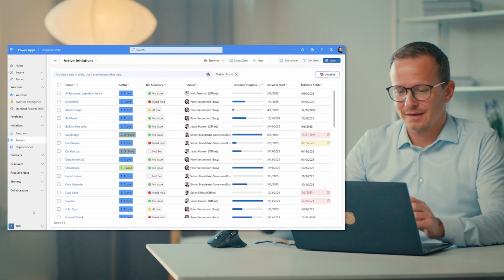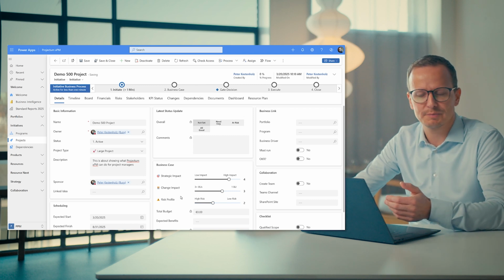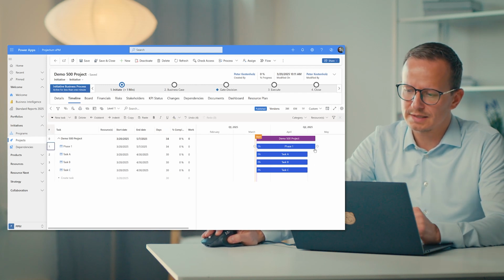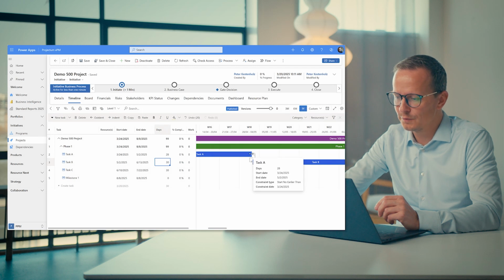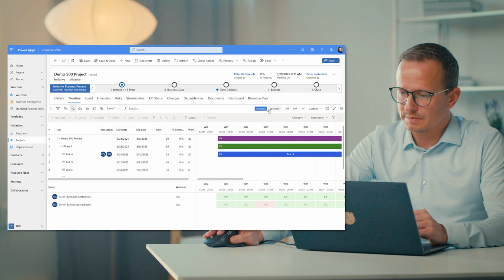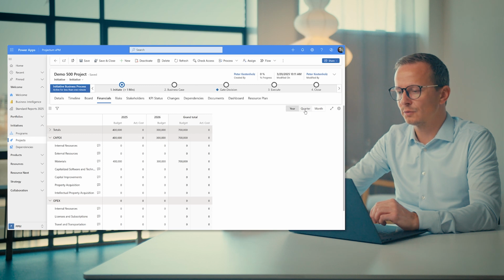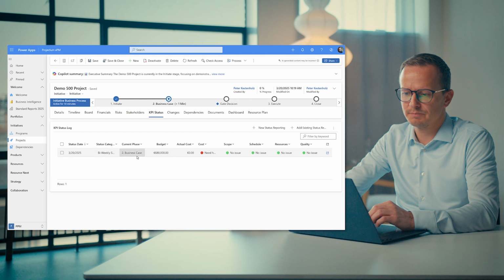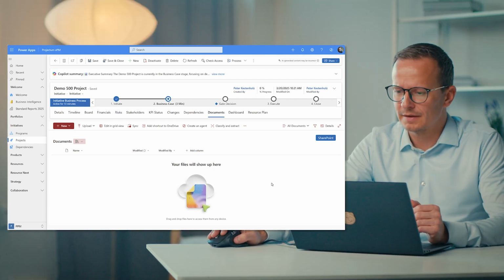v2 Video1 xPM PROJECT MANAGEMENT 1920x1080 US